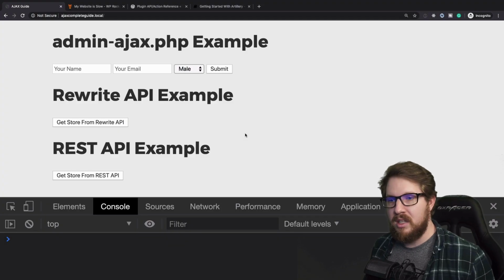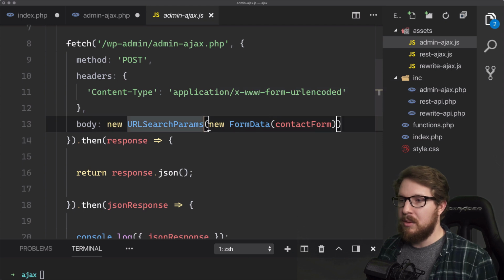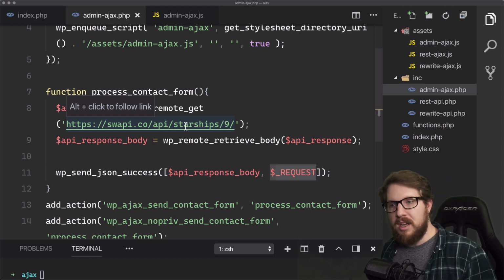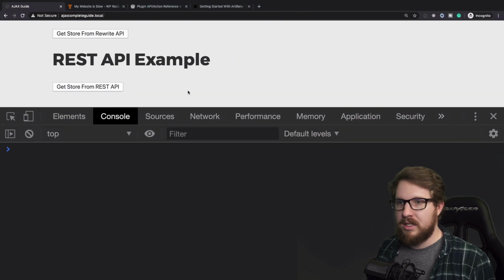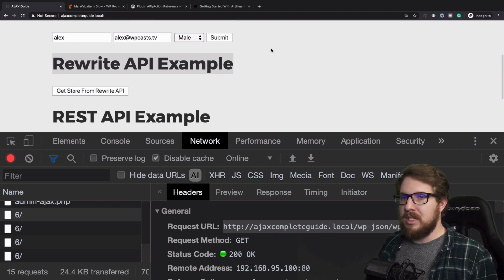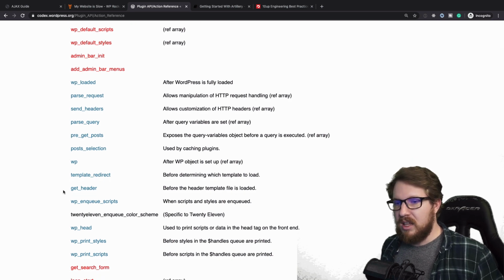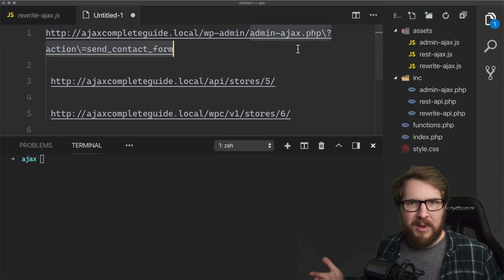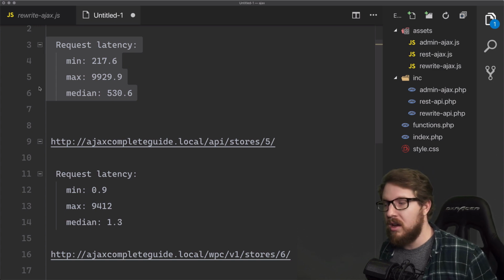3 Methods for AJAX in WordPress | Which Method is the Best?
In this video, I show you how to use admin-ajax.php, the REST API, and the Rewrite API to make AJAX calls. I also compare the three to see which is the fastest!